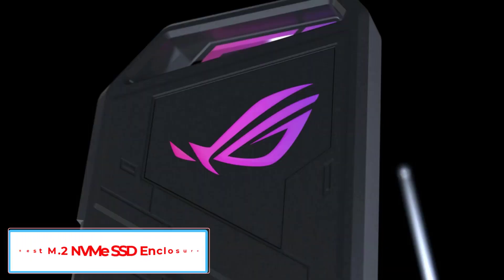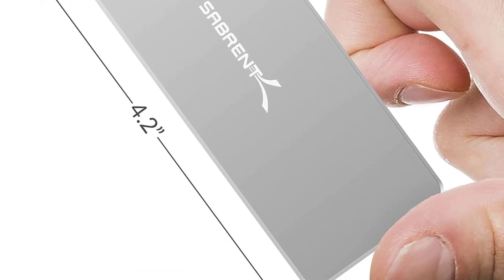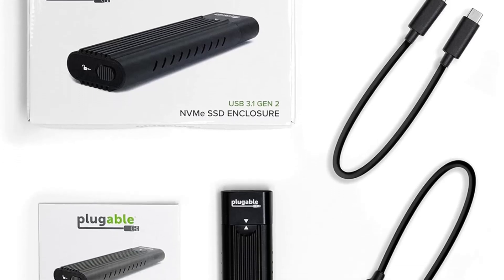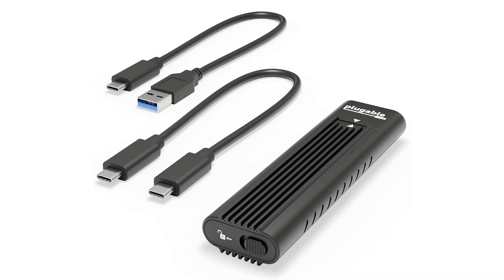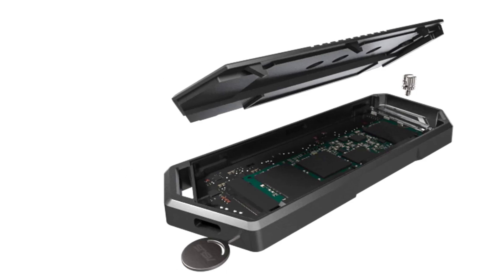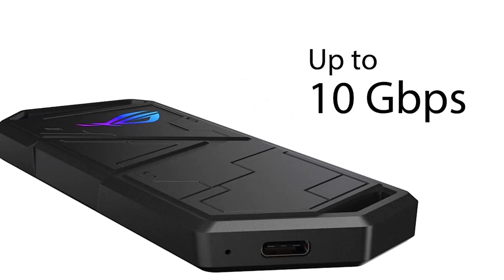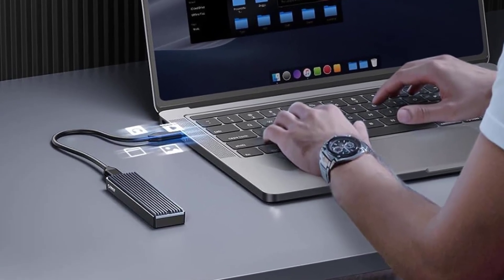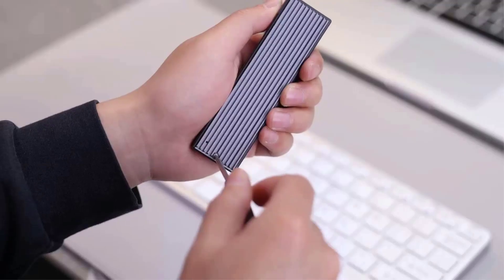Top 5 Best M.2 NVMe SSD Enclosure 2024 | Best M.2 SSD Enclosure - Review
📌Product Link📌:

In this video, we listed the  Best M.2 NVMe SSD Enclosure 2024 ?